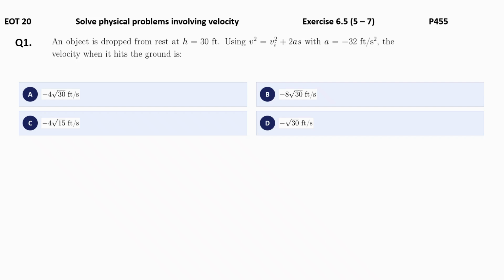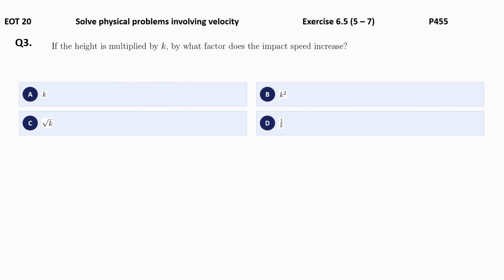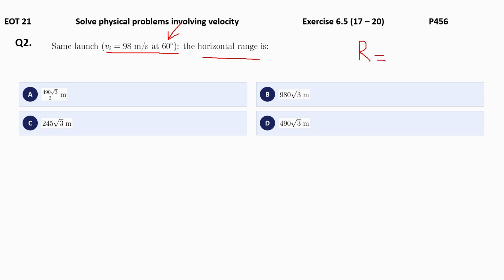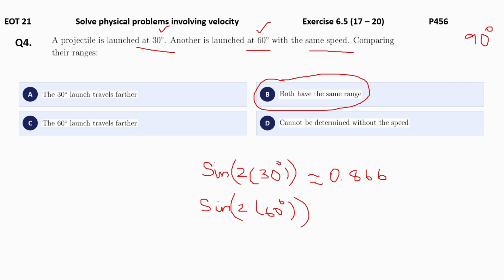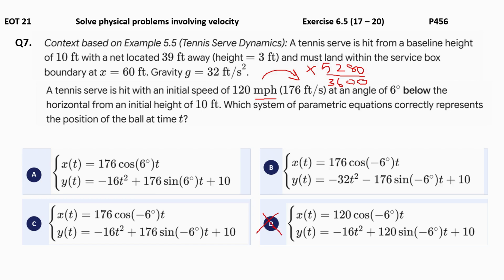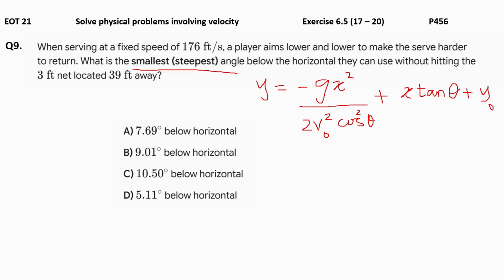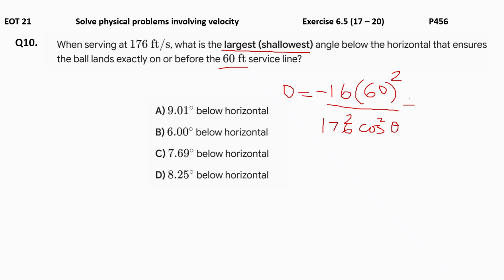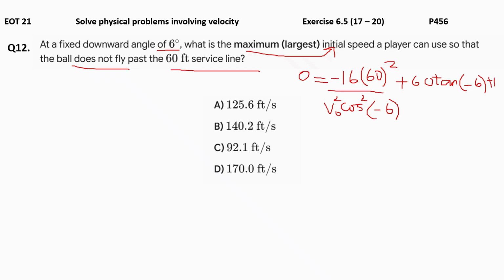How to solve problems on projectiles | Easy Simple Method | Grade 12 Advanced Mathematics | EOT |HSM